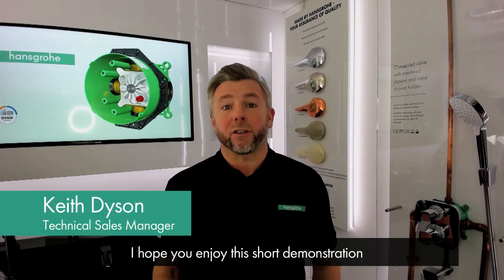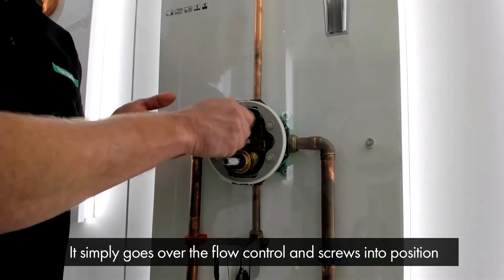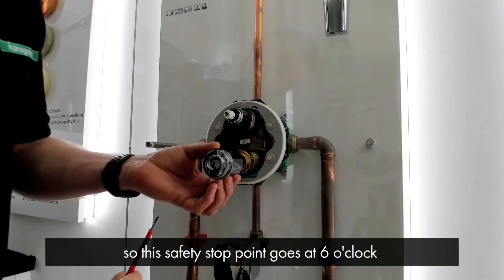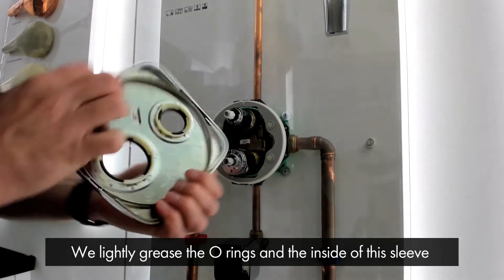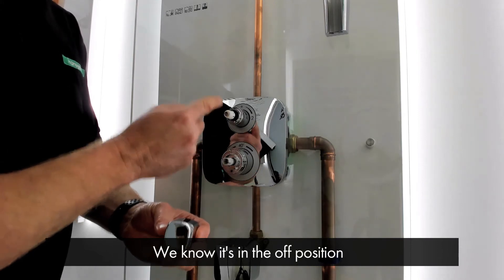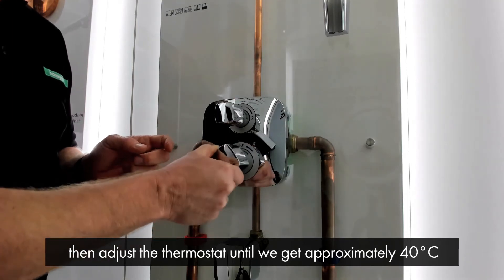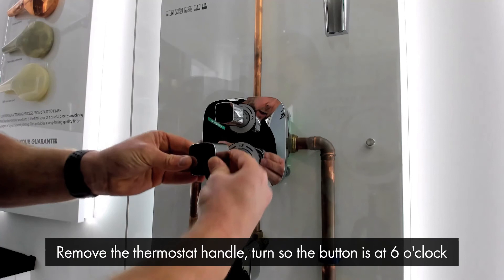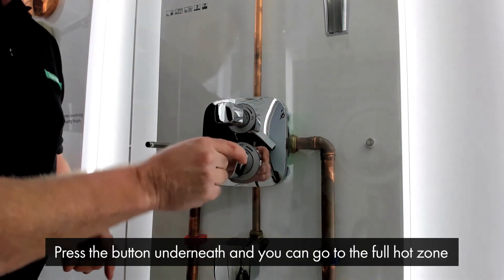iBox Concealed Showering - Service - Part 5 Reinstalling the iBox thermostatic valve finish set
After you have watched the video don’t forget to sign up to our Installer newsletter, so that you can receive the latest installer updates from Hansgrohe UK
You can also find all of our technical drawings on our Pro and for all of your spare parts needs, we have a dedicated spare parts shop: spares.hansgrohe.co.uk

In this video we will demonstrate how to service or replace the thermostat cartridge.  In order to do this, we first must gain access to the iBox Universal concealed part by simply removing the face plate and handles.   As you may know, the iBox is a one box solution that works for most hansgrohe and AXOR valves, from thermostat to thermostat with flow control, manual valves to diverters and even some overhead showers. As the iBox is such a universal product within the hansgrohe and AXOR ranges, we have devoted a significant part of our technical talk series to all of the different top tips that will make life easier when servicing the iBox and any of its parts.

To reinstall the finish set, face plate, handles and to set the thermostat temperature first you need to screw on the decorative shroud that goes over the flow control.  It's simply goes over the flow control and screws into position.  Then we have the safety stop sleeve, be mindful of the orientation that this goes onto the thermostat housing.  On this particular model the safety stop point is at the bottom at 6 O'clock and the button is on the underside of the handle so this safety stop point goes at 6 o'clock.  On some models the safety stop point on the handle is at the top so the safety stop sleeve has to go at 12 o'clock so that the button corresponds with this part.

Then lightly Grease the O-rings of the sleeve, and press this onto the housing and against the tiles.  The flow control handle has got a mark at the top in the middle, so that we know it is in the off position, so the marking goes at 12 o'clock.  This is on a quick clip connector so you will hear a clip when it's pushed on.  Then we need to set the temperature of the shower.  To do this we put the handle on temporarily then turn on the shower and place a thermometer underneath it, then we adjust the thermostat until we get to approximately 40 degrees.  As the sleeve underneath has been placed at 6 o'clock where the stop point is this will correspond with the button underneath.

To set the thermostat spline and cartridge to 40 degrees you need to remove the thermostat handle. The button on this model is at 6 o'clock and needs to be placed back on the spline of the thermostat in the same position, now the button corresponds with the safety stop. This means that when you go from cold to hot it stops at the safety point will be approximately 40 degrees.  Press the button underneath to go to the full hot zone.